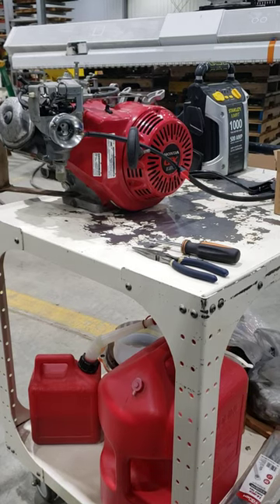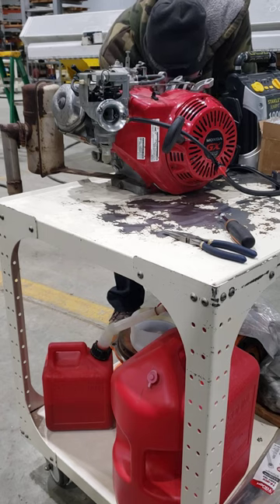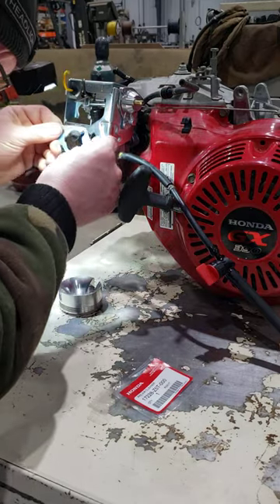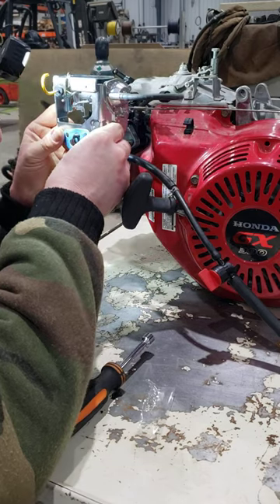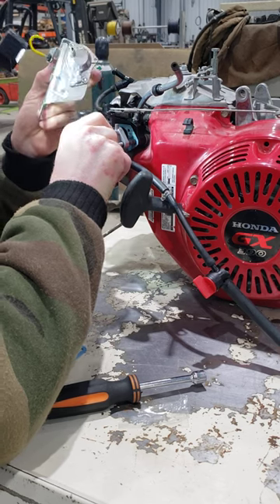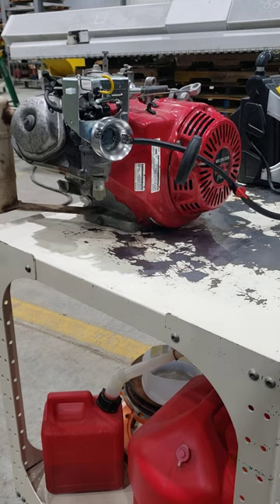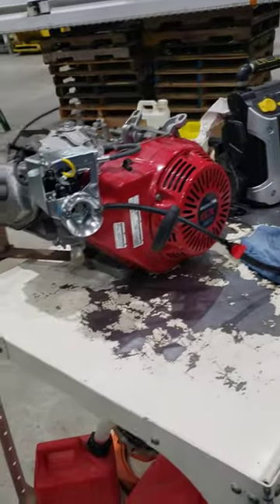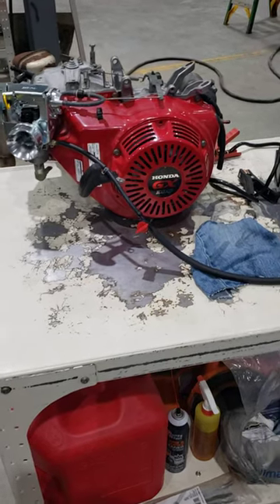Honda GX390 auto choke not working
come along as we diagnose why a Honda GX390 with auto choke won't start without manual choking it.

Upgraded commercial cyclonic air filter kit I used:

Honda GX390 auto choke I used

Honda GX390 air filter adapter: